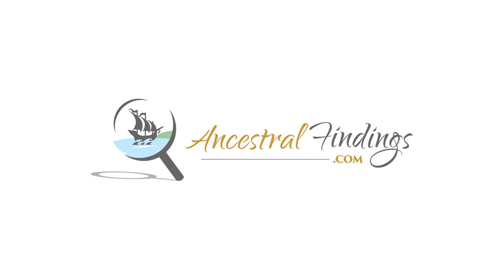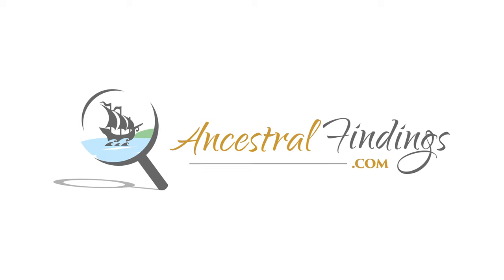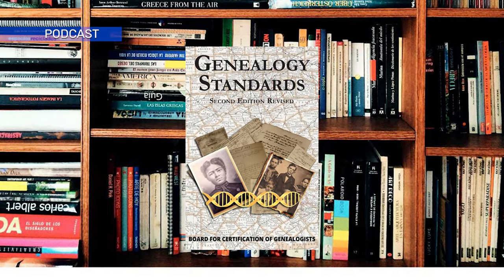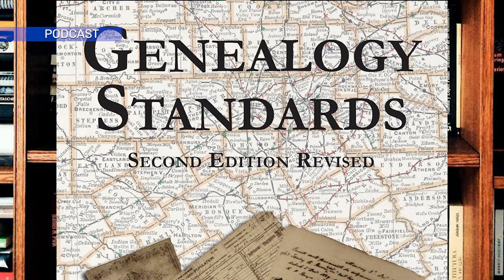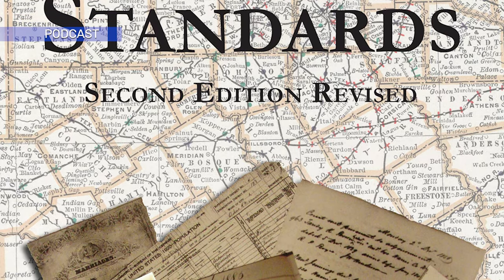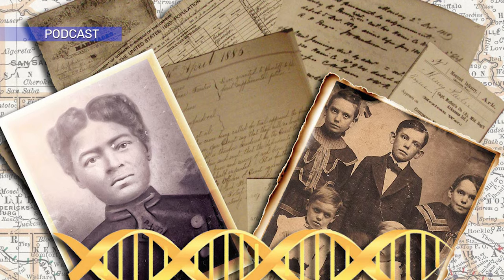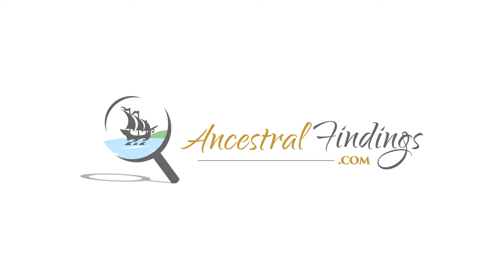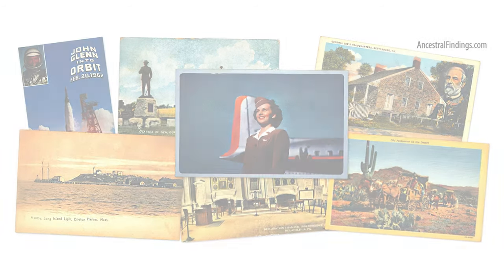AF-577: Must-Have Genealogy Books for Your Personal Library #1 | Ancestral Findings Podcast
There are certain genealogy books every beginning or veteran genealogist should have on their personal library bookshelf. The first one is "Genealogy Standards." This tells you a little bit about the information you will find in this book, as well as why it belongs on your genealogy bookshelf.

The first must-have book you need on your personal genealogy library shelf is the latest edition of "Genealogy Standards", by the Board for Certification of Genealogists.